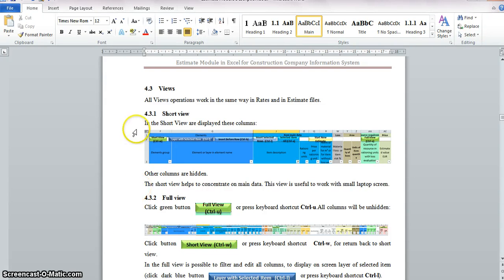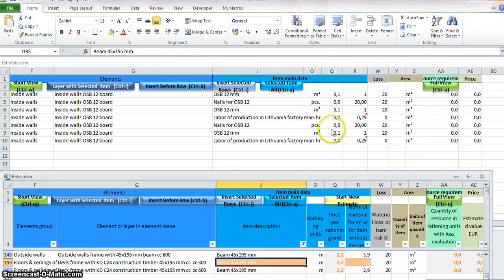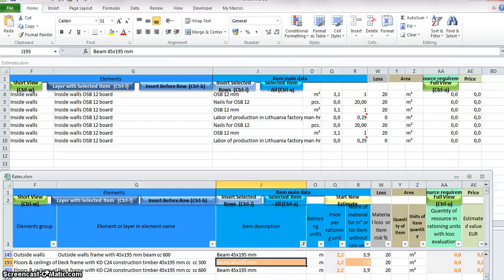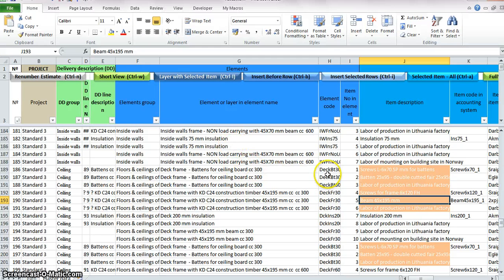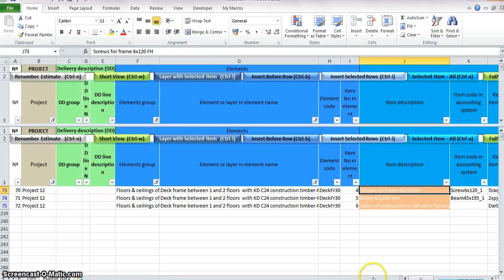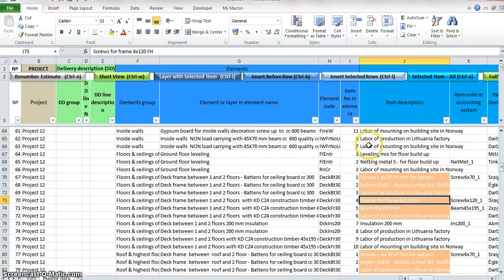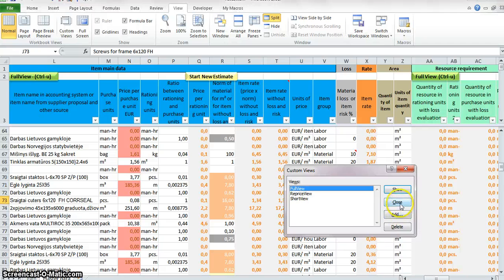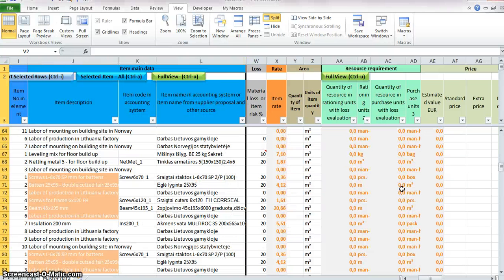Estimate Module in Excel # 9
Views - Short view, Full View, Reprice View. Example for Excel standard function - Custom Views